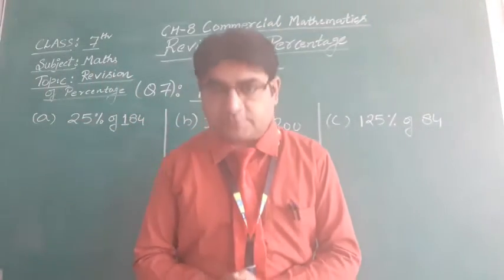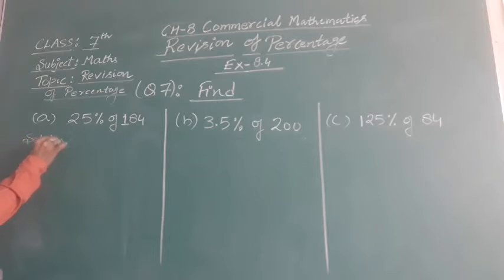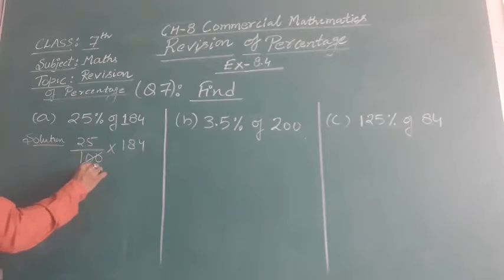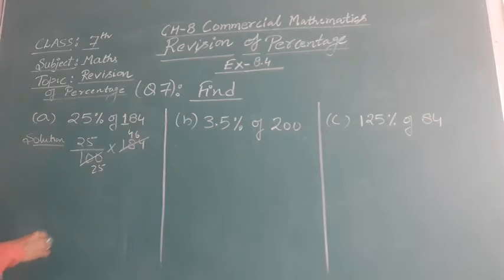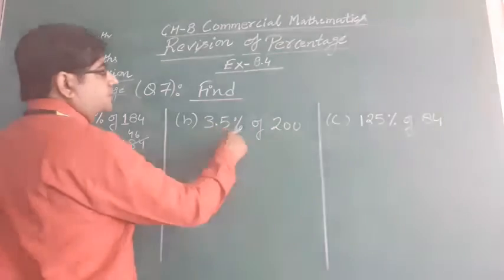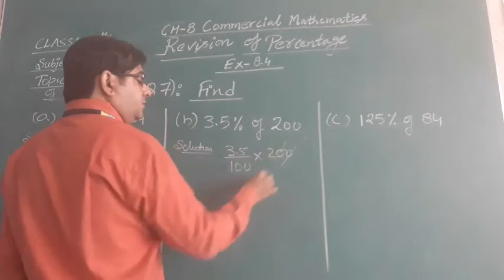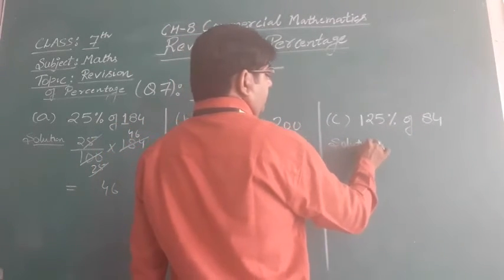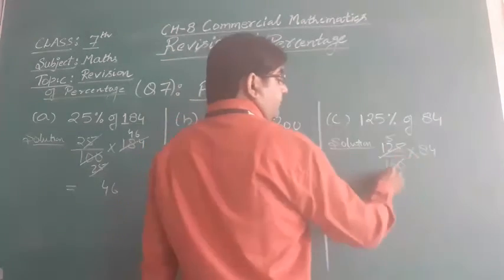CLASS 7 MATHS REVISION PERCENTAGE PART 6